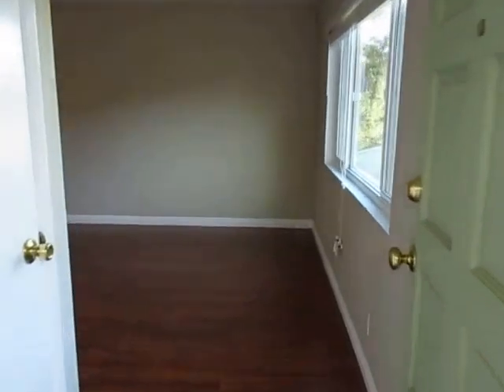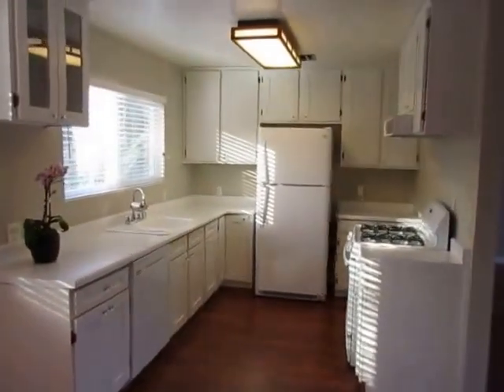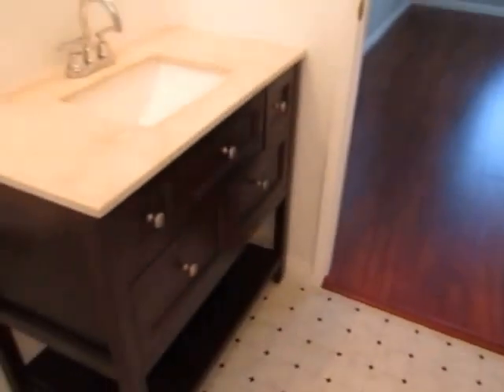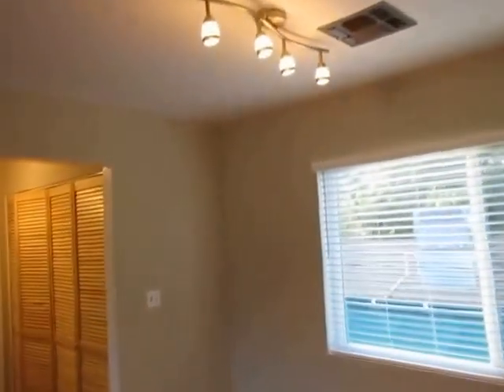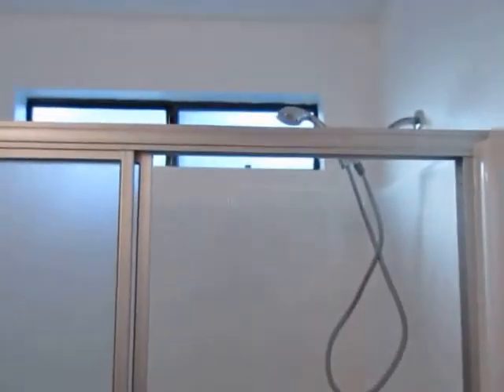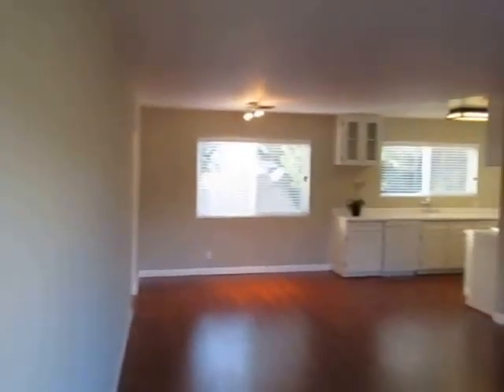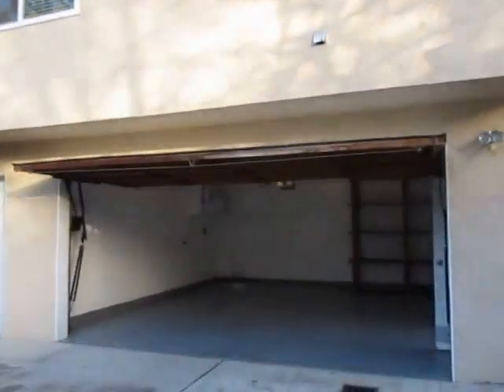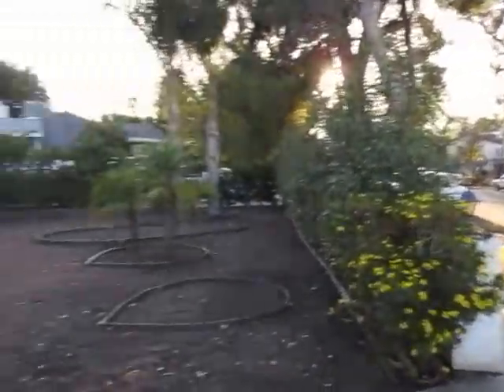PL5601 - 2 Bed + 2 Bath House For Rent (Woodland Hills, CA).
Pacific Listings is proud to present this impressive 2 Bed + 2 Bath house for rent in Woodland Hills, California. All new inside, large bedrooms, Washer & Dryer in unit, central air conditioning, hardwood flooring, 2 car garage, etc.